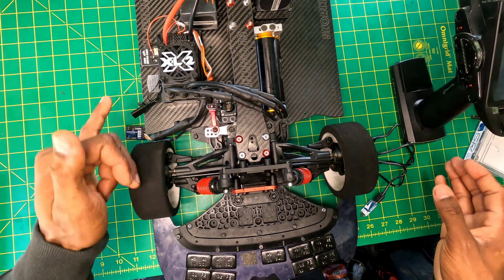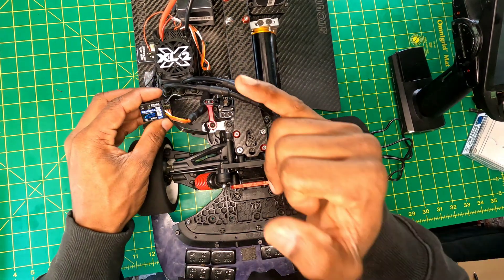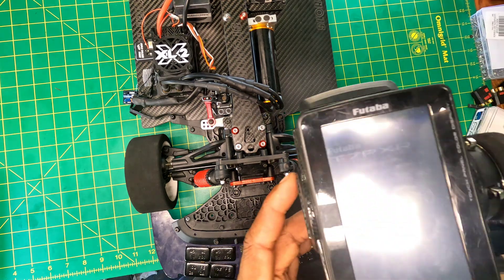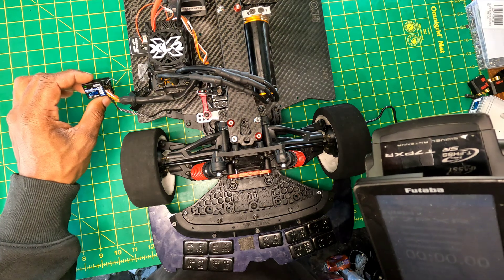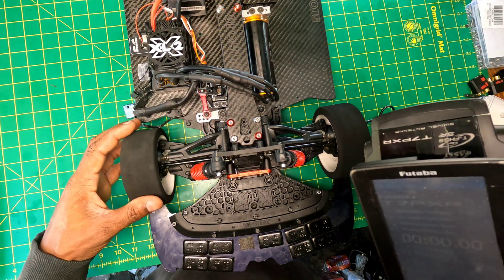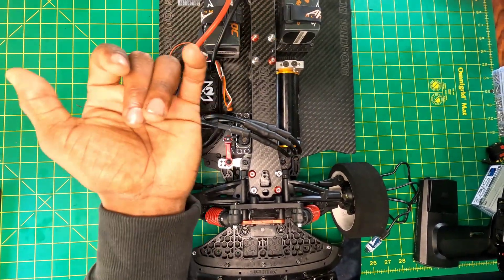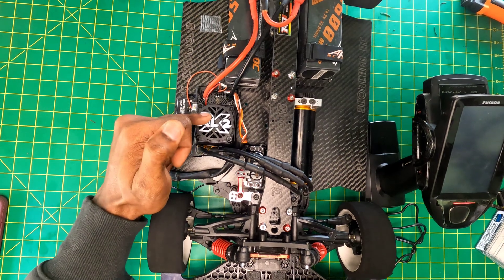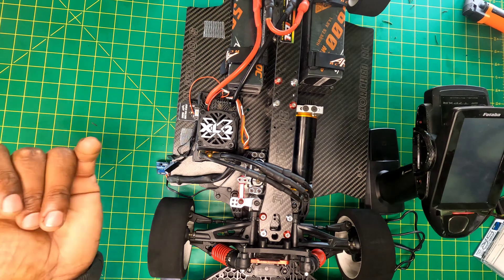How To Calibrate A Xlx2 To A Futuba 7PXR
How To Calibrate A Xlx2 To A Futuba 7PXR! Receiver  used was a R334SBS S.Bus2 T-FHSS SR HV Receiver.

These are the basic tools needed!

Items from here!

MIP HEX 1/4 BIT DRIVER

MIP 9502 & 9512 Thorp Metric Speed TIP Hex Driver Wrench 1.5, 2.0 & 2.5mm RC

CASTLE XLX2

CASTLE 1721

Wire Pin Kit

Wire Crimpers

QS8 Connectors Anti Spark

UPPGRADE SIDE SKIRTS

ARRMA 39T MOD1 Spool Gear (8mm Bore), ARA310951

V2 ARRMA 1/7 Clear Body with Decals: Limitless 6S BLX, ARA410003

ARRMA Body Clip Retainer 1/10 Scale Black (4), ARAC3445